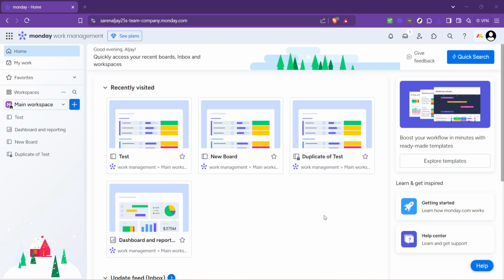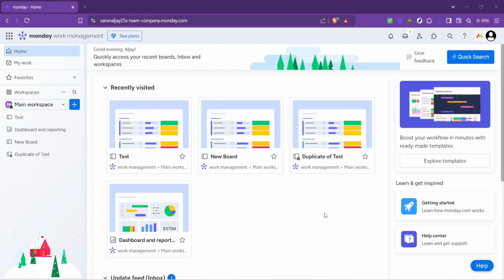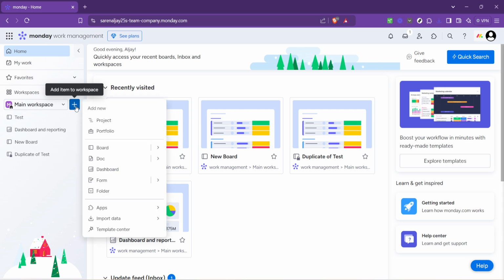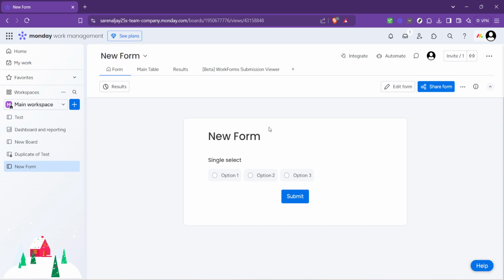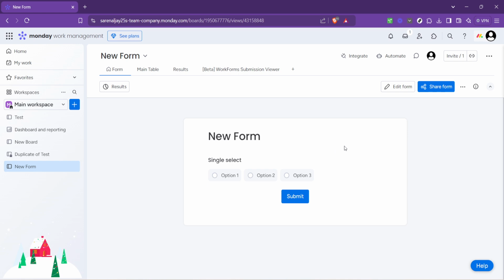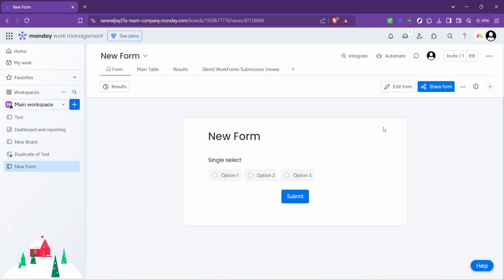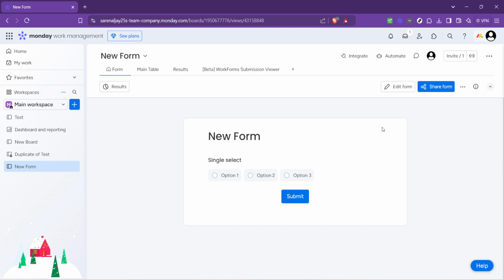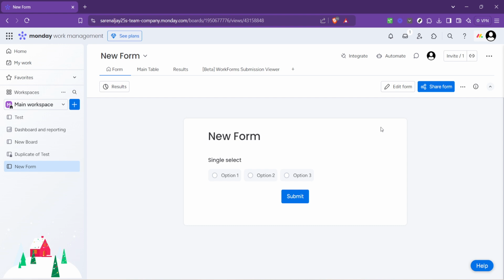How to Create Form on Monday.com (Full 2024 Guide)